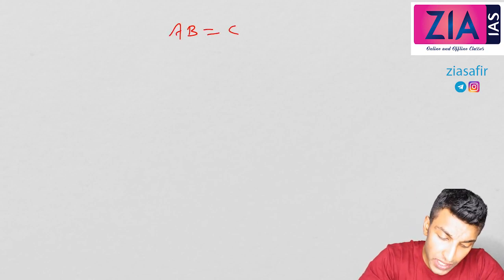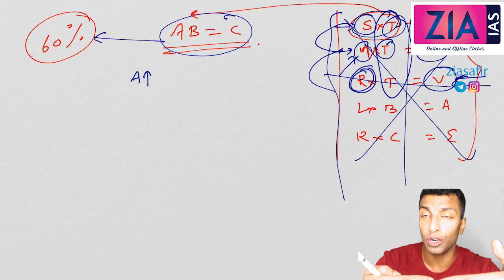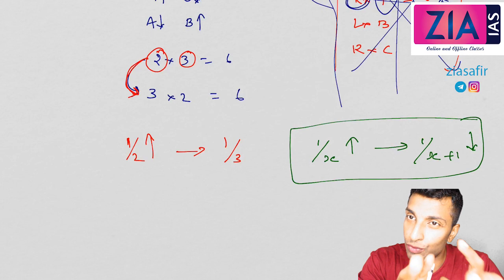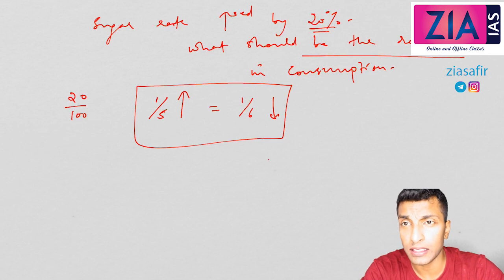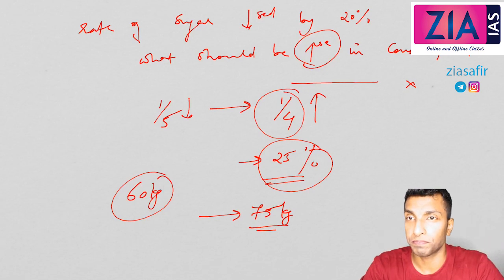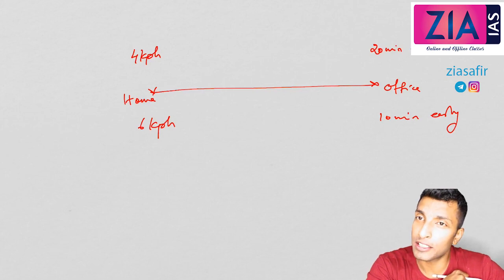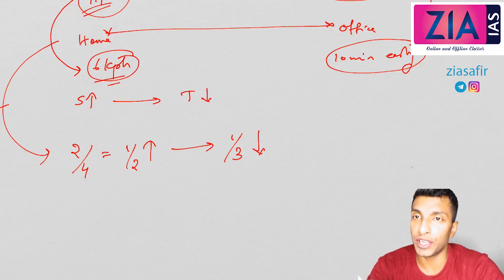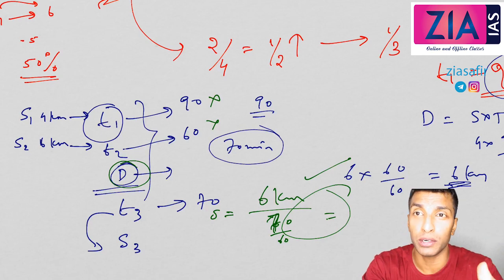constant product rule, quantitative aptitude for CAT/CSAT/RBI-GRADE B- by serial CAT Topper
constant product rule, quantitative aptitude for CAT/CSAT/RBI-GRADE B
Learn aptitude from the serial CAT Topper,
ziasafir
IAS mentorship